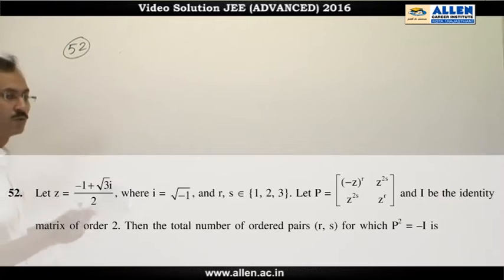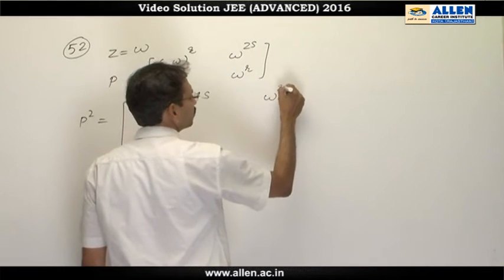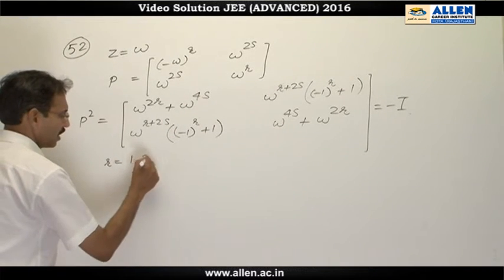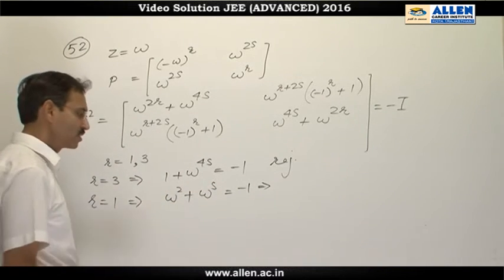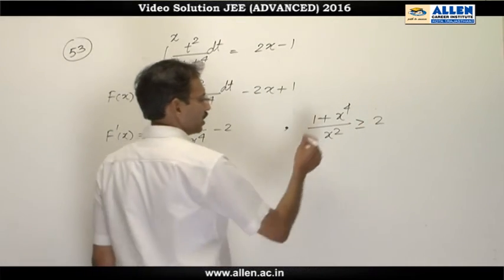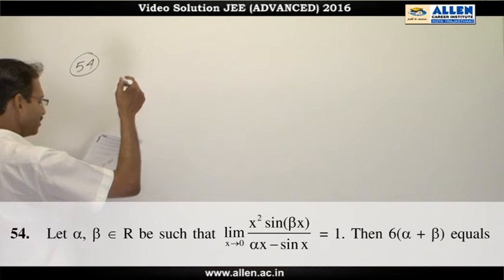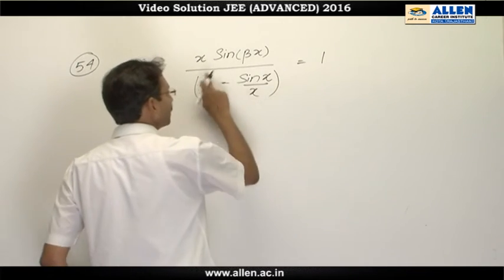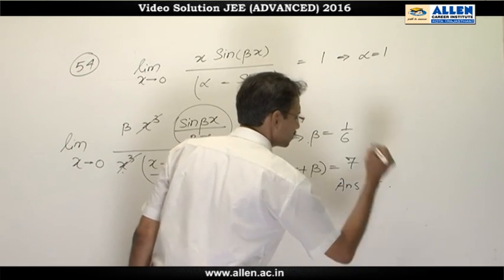JEE Advanced 2016 Maths Solution Q. 52, 53, 54 (Paper-1) Code-9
Find IIT-JEE Advanced 2016 Maths Video Solutions for Q.No. 52, 53, 54 (Paper-1) code-9 by ALLEN CAREER INSTITUTE.